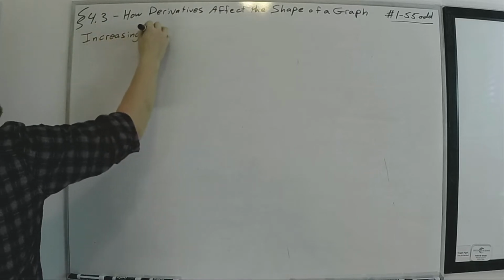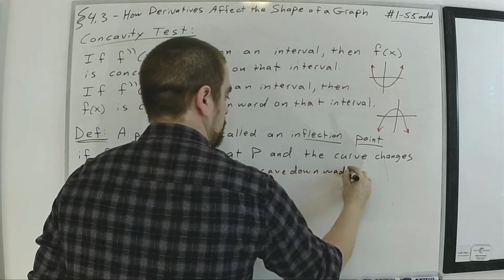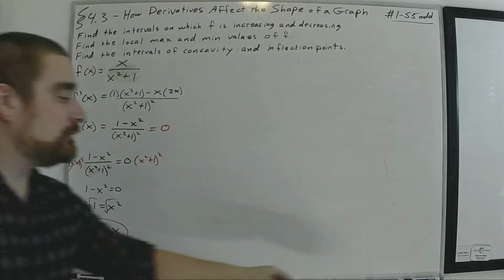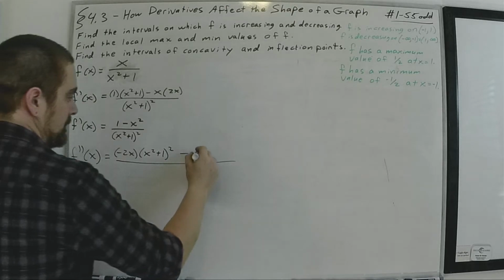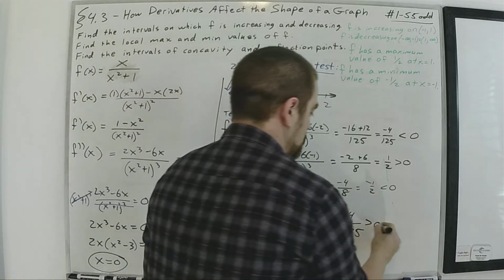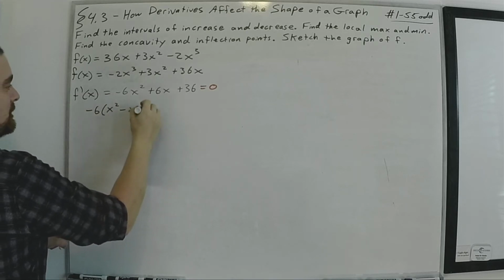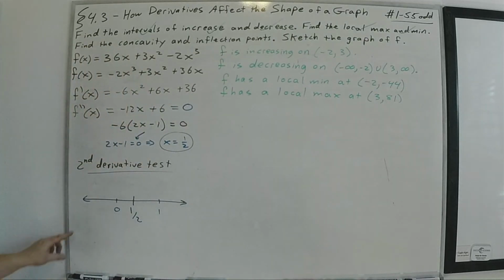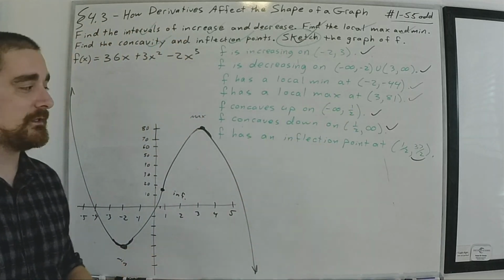4.3 How Derivatives Affect the Shape of a Graph